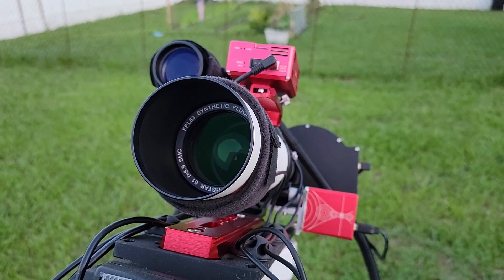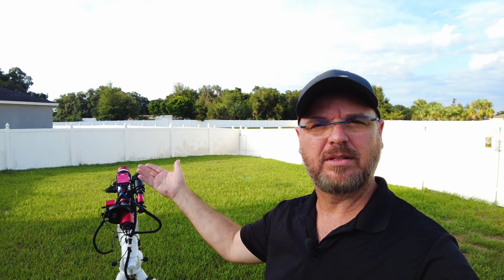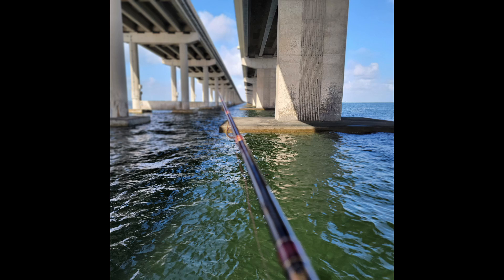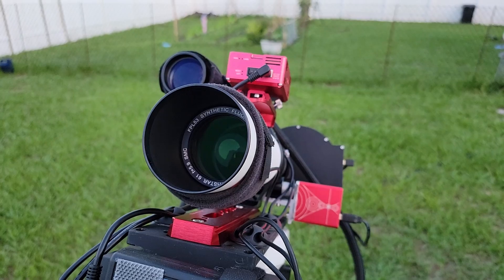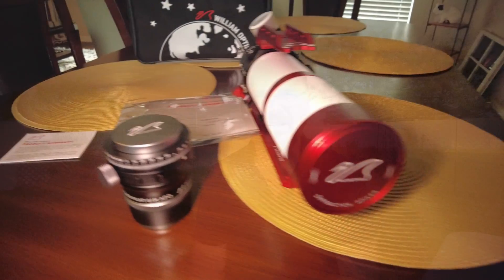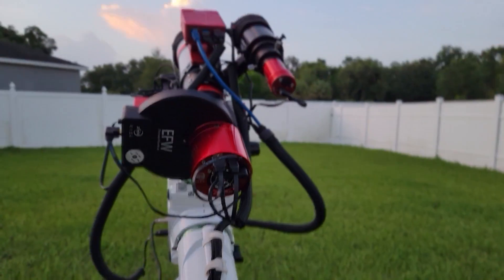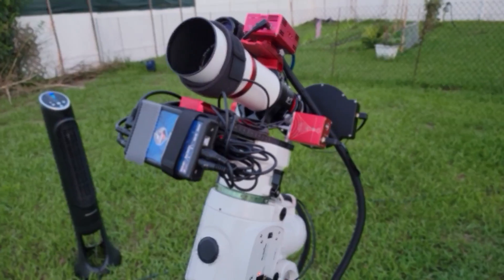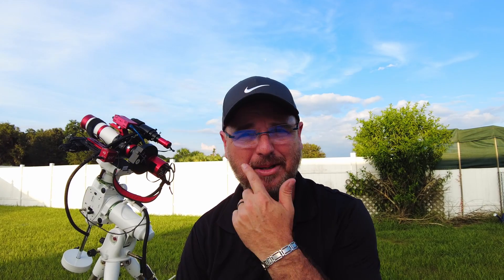Williams Optics Z61 Review and Setup, how awesome is this little scope!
Yo! Back with a new piece of gear! This little scope pack an astro punch. See just what its capable of..